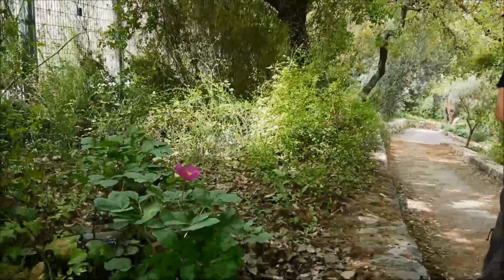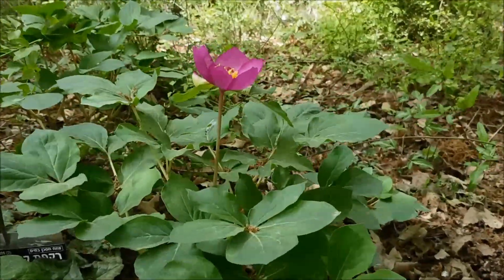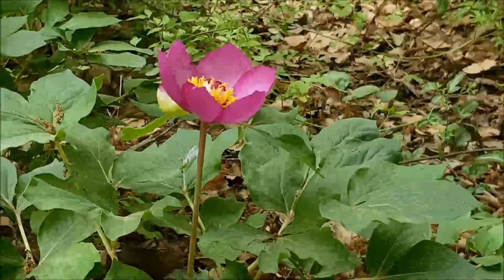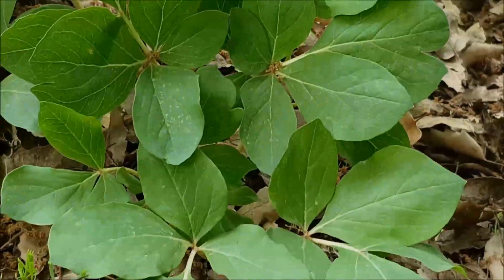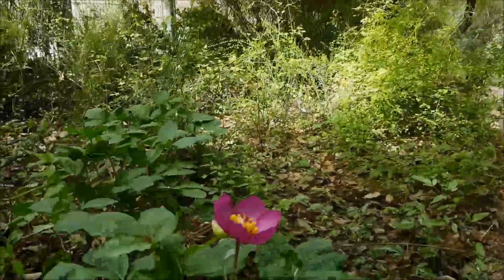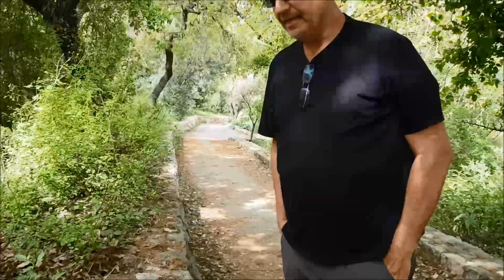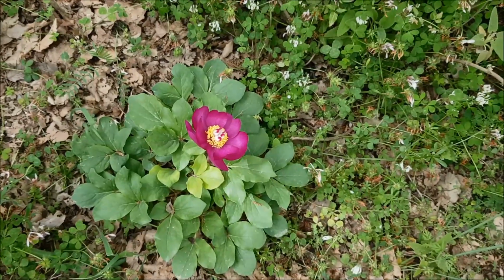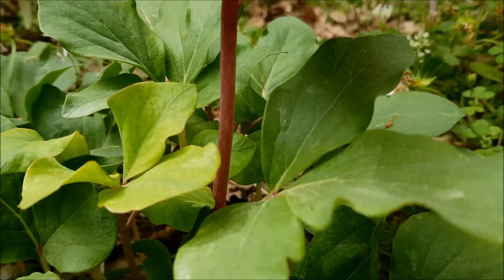The Paeonia mascula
One of the most beautiful flowers of Israel was just in bloom and we are just too exited we had to share